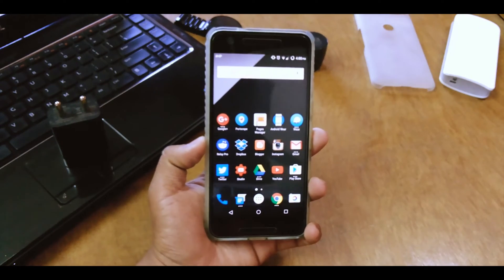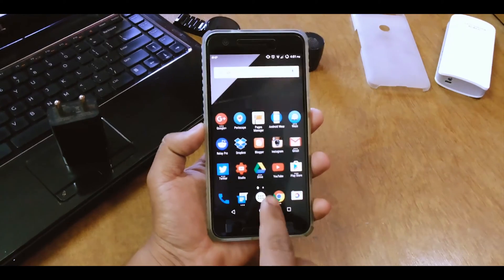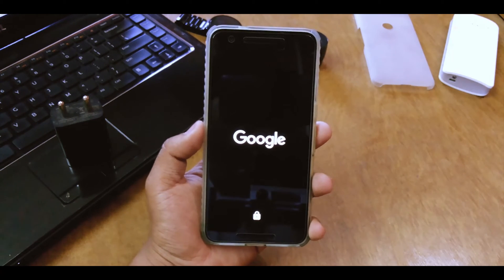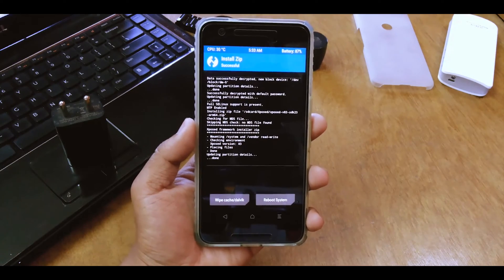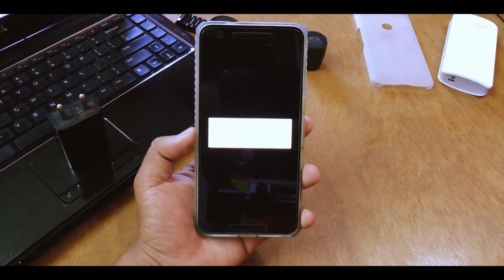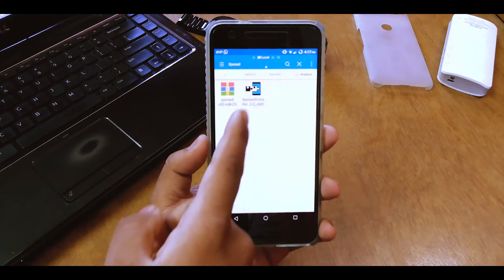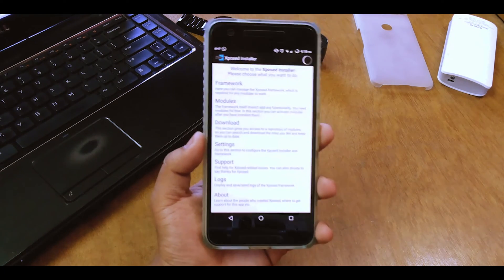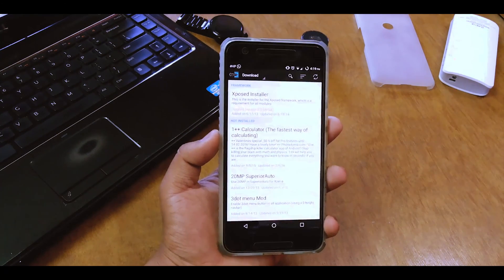Xposed And GravityBox On Android 6.0 / 6.0.+..! - How To Install.?!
In this video I will be showing you how to Install Xposed and GravityBox on android 6.0 and above devices.

*if your device is 32 bit, dont download the 64arm, just download the normal one.*
*Xposed for Samsung Devices is not STABLE, may cause bootloop*